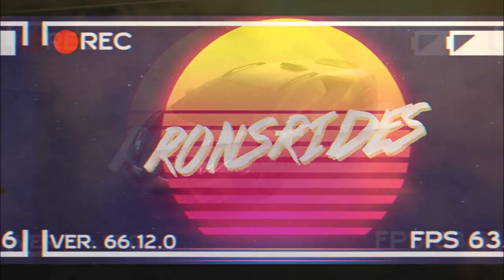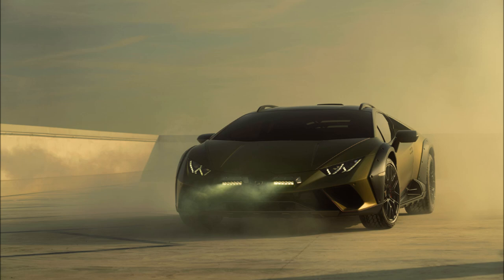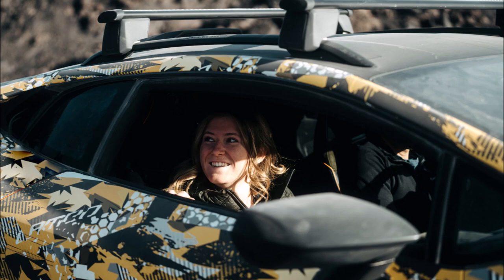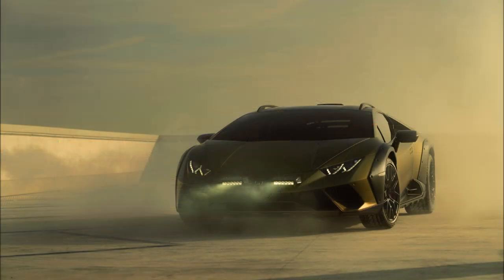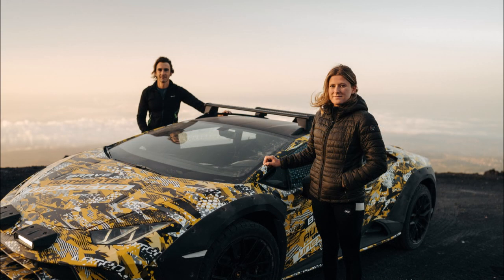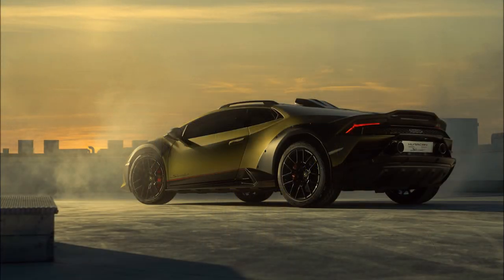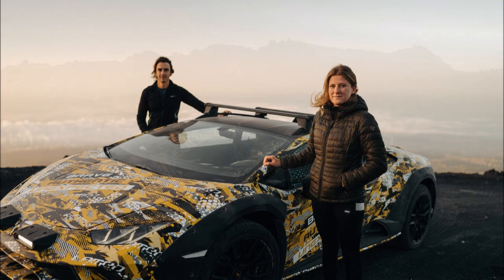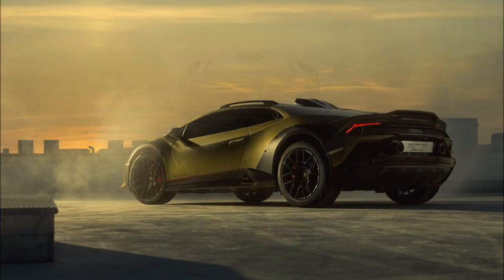2023 Lamborghini Huracan Sterrato Exterior First Look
Heres our first look at the V10-powered Huracan built for off-roading set to be unveiled November 30th as the last purely gas-powered Lambo!